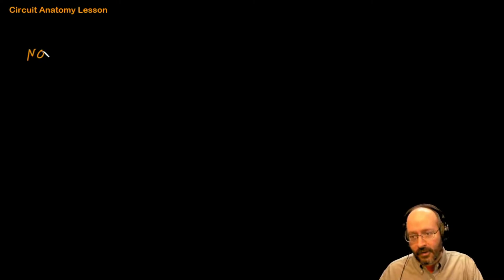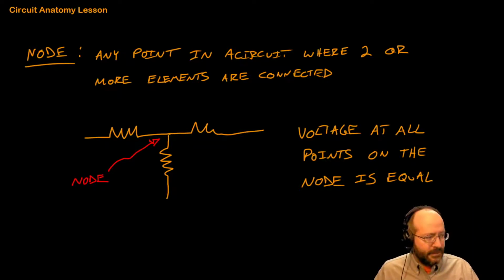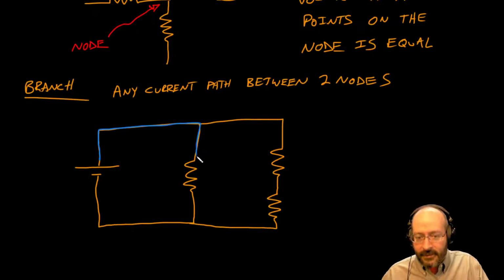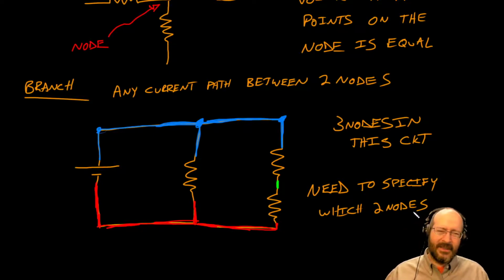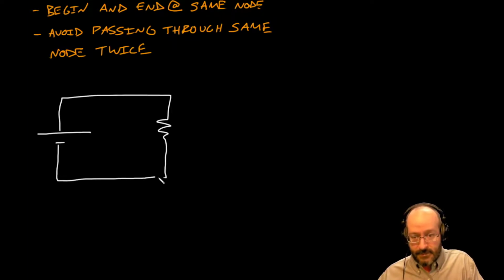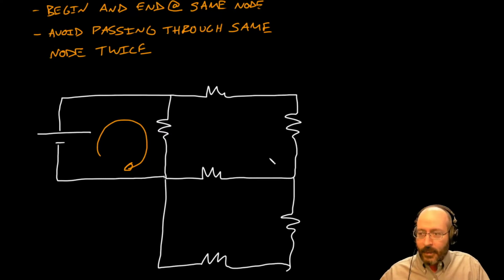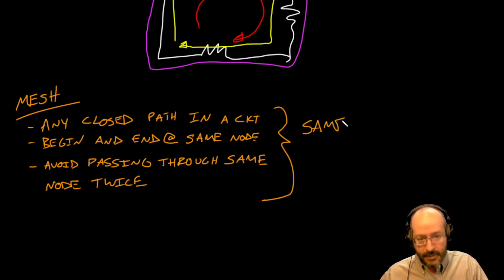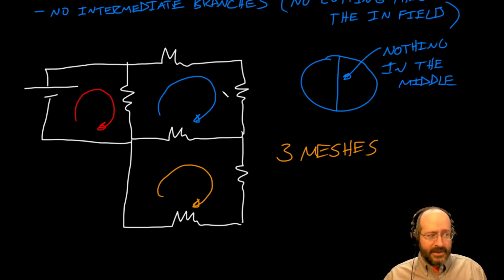Circuit Anatomy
How we describe structure of an electric circuit: Nodes, Branches, Loops, Meshes